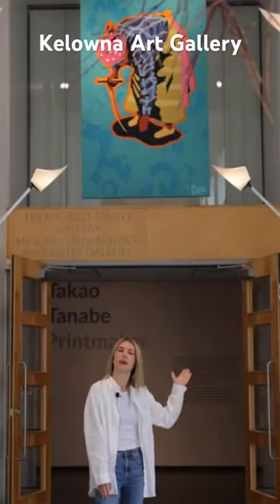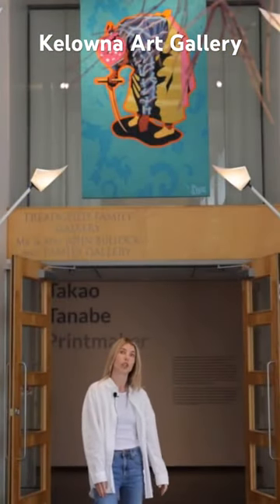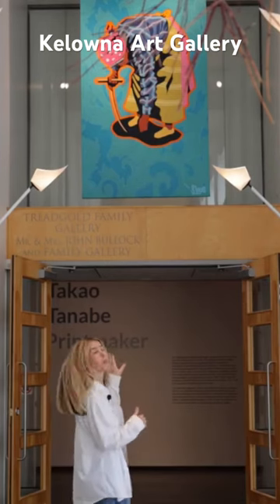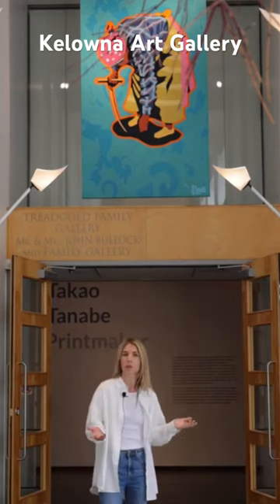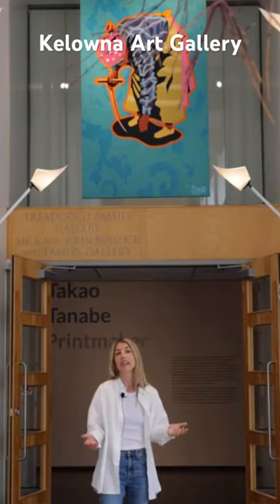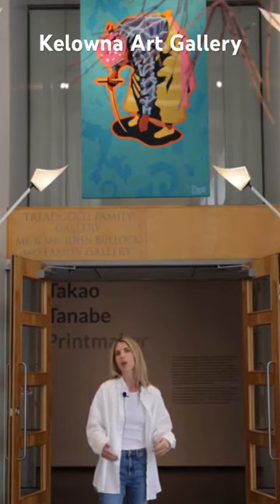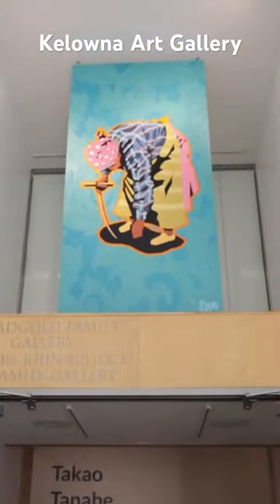Digging Roots by Sheldon Pierre Louis at the Kelowna Art Gallery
Digging Roots by Sheldon Pierre Louis
New commission by Sheldon Pierre Louis
July 1, 2023 – ongoing

Sheldon Pierre Louis, swicm – digging roots, 2023, 4 x 8 feet, acrylic on canvas

The Kelowna Art Gallery is pleased to announce this new commission by artist Sheldon Pierre Louis. Louis’ large-scale painting on canvas draws inspiration from his ancestral roots, building on his existing multidisciplinary art practice in painting, drawing, carving, and sculpting.

Sheldon Pierre Louis, a member of the Syilx Nation, is part of the Re-Think 150: Indigenous Truth Collective—a group of Indigenous and non-Indigenous allies working to educate society on Indigenous and environmental issues. Louis has previously exhibited at the Kelowna Art Gallery, Enowkin Centre, Lake Country Gallery, Arts Council of the Central Okanagan, The Rotary Centre for the Arts, Gallery Vertigo, and Vernon Public Art Gallery. His work is held in private collections across the globe, including in Australia and New Zealand. As a muralist, he has participated in the Nelson International Mural Festival, and created pieces in Downtown Kelowna, Central and Southern Okanagan Schools, as well within the communities of the Okanagan Nation.

You can visit the Kelowna Art Gallery online at: kelownaartgallery.com